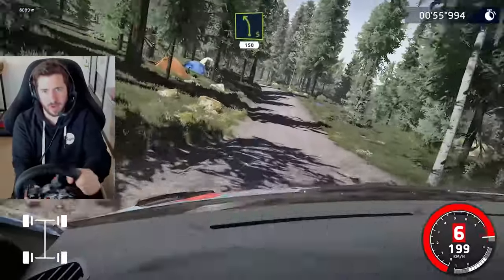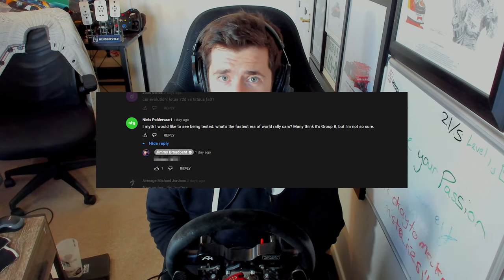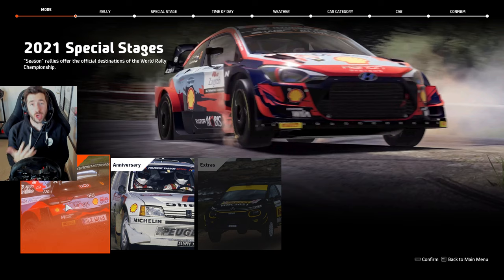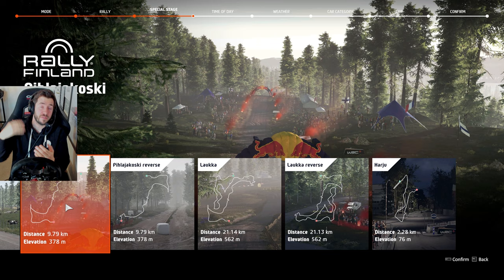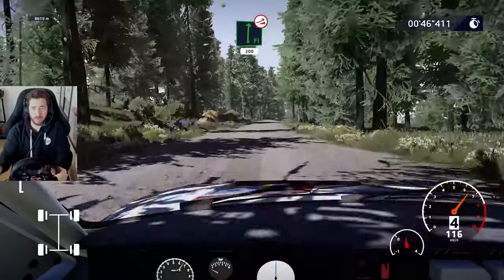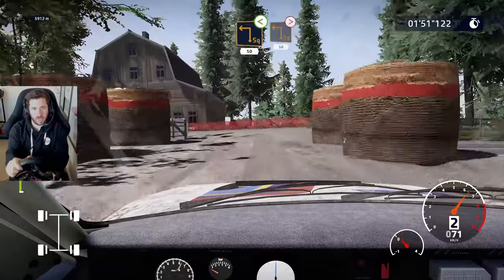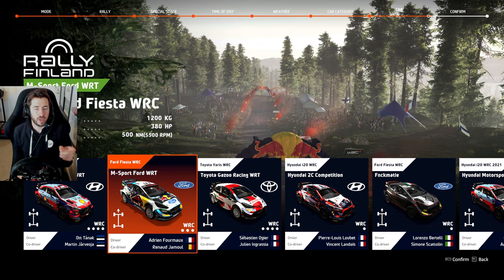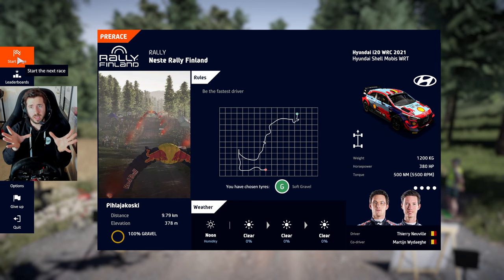Can A 40 Year Old Group B MONSTER Keep Up With A Modern WRC Car?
Unit 3
Burnt Barns Farm
Ninfield
TN339LZ